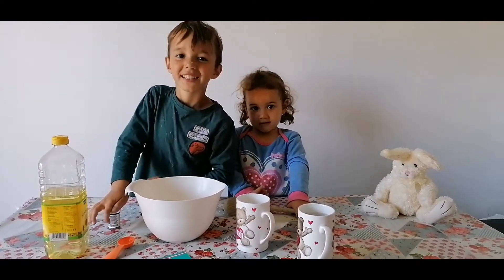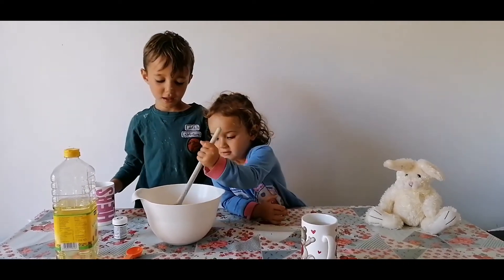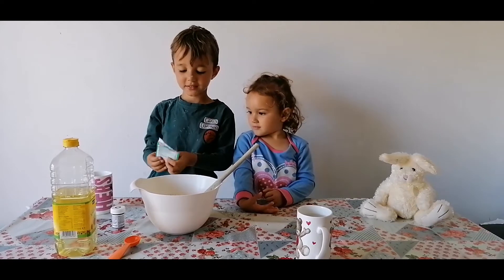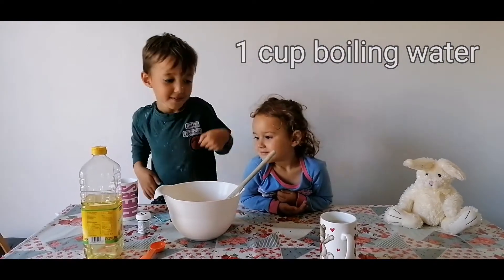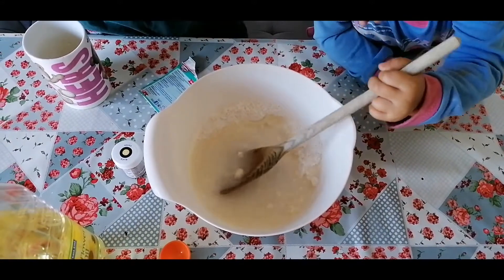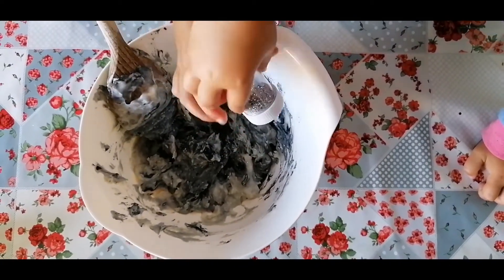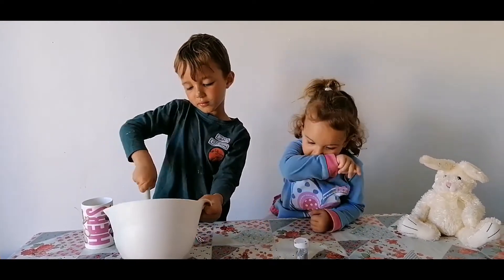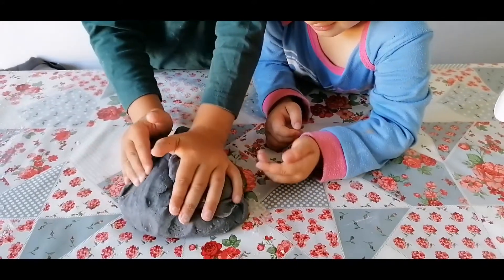Quick and Easy Space Play Dough Tutorial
Here's a quick space play dough recipe that is so easy to do that even a 5 year old can make it! The recipe requires boiling water so adult supervision is necessary!

You will need:

1 cup flour
0.5 cup salt
1 cup boiling water
1 tbsp cream of tartar
1 tbsp oil
black food colouring
glitter (optional)